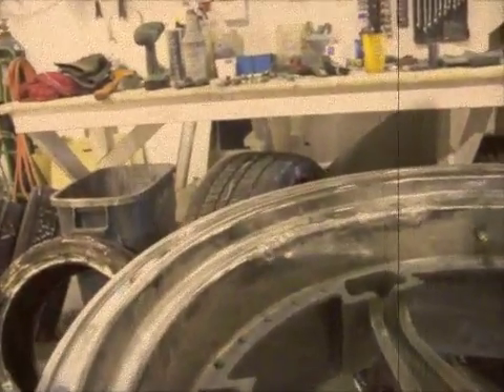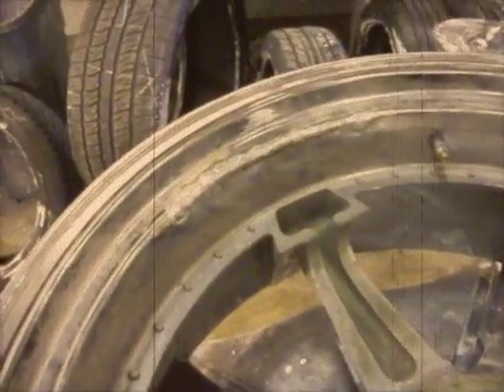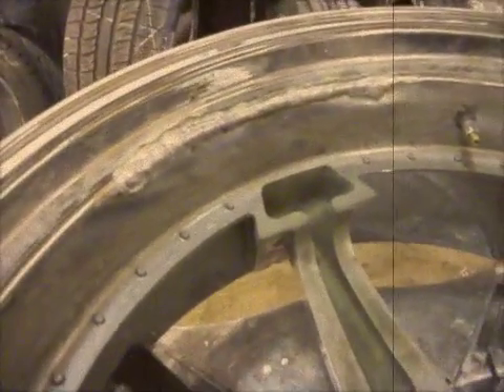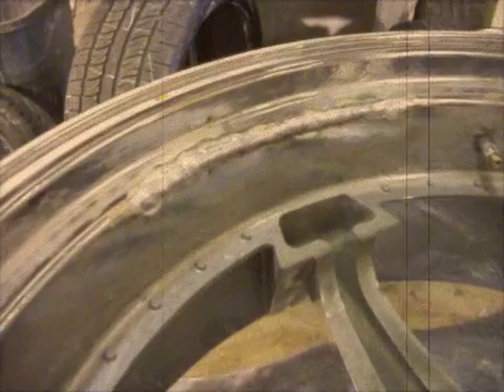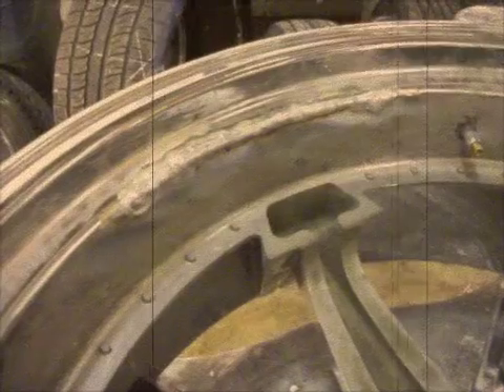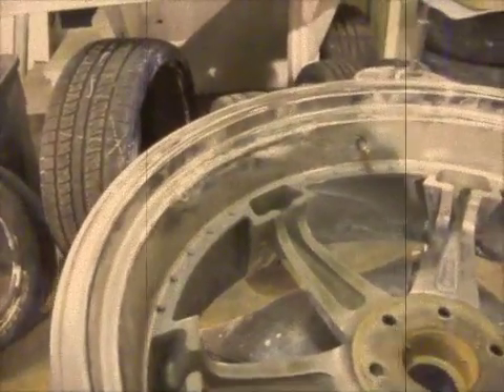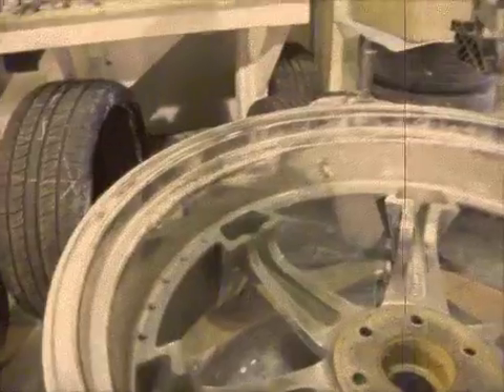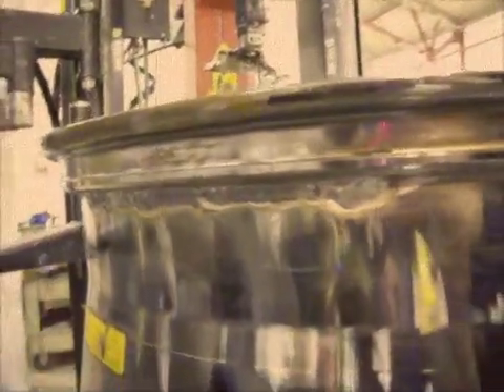Dub Alloy Wheel with Weld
In this video a Wheel-Tech Technician describes how a weld is used to repair a long crack on 1 26" Dub Wheel. He also describes why this particular weld is better than other welds that looks like a patch or "band-aid"